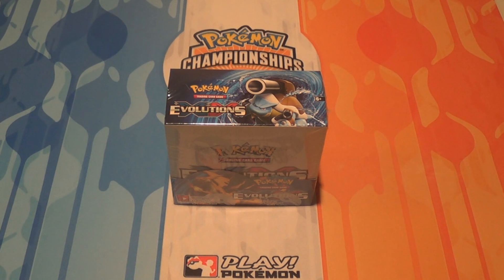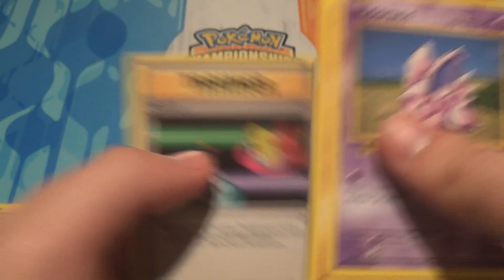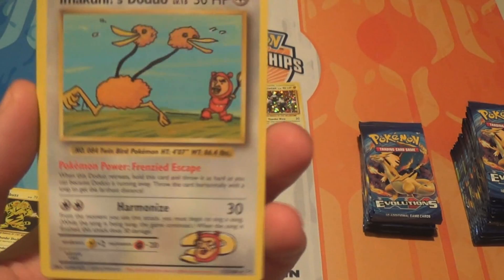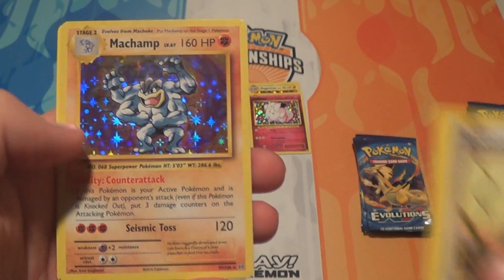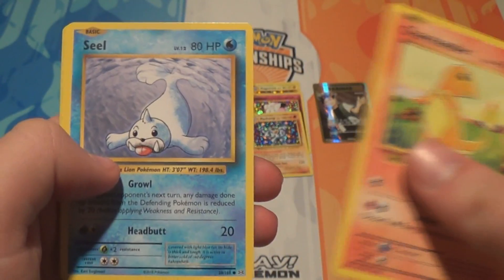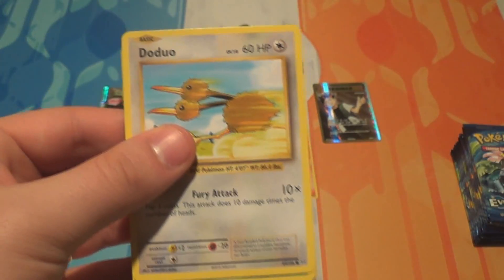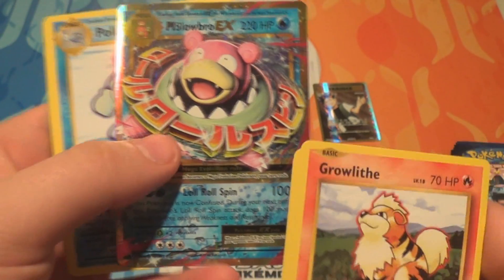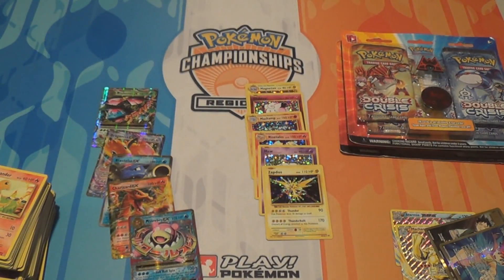Opening another box of XY Evolutions - Pokémon TCG!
Opening another box of XY Evolutions. Day 6 of my project to open a Pokémon TCG item every single day in November!